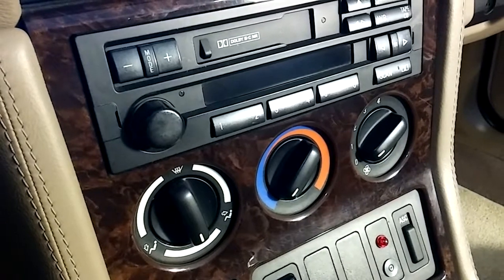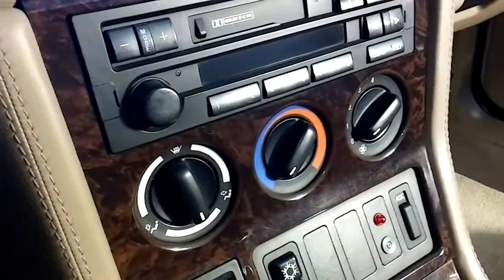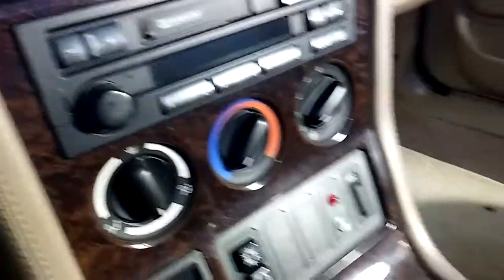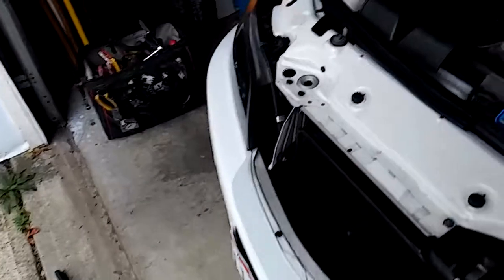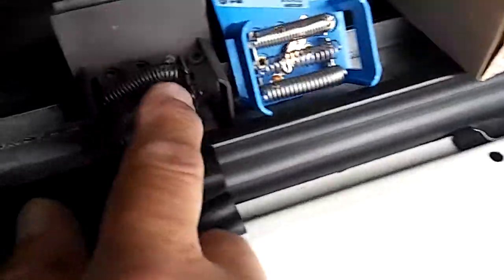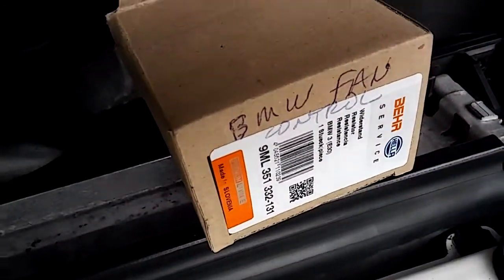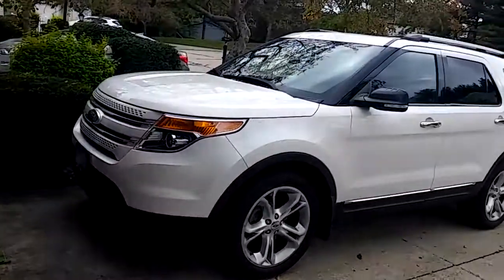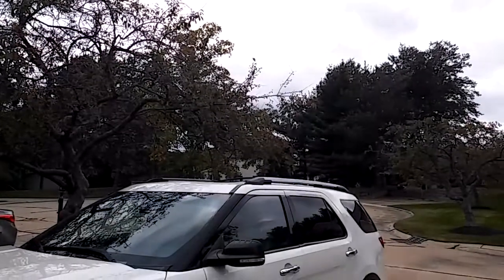Blower fan speed resistor installed, 1997 BMW Z3